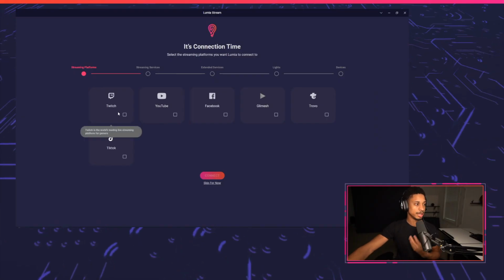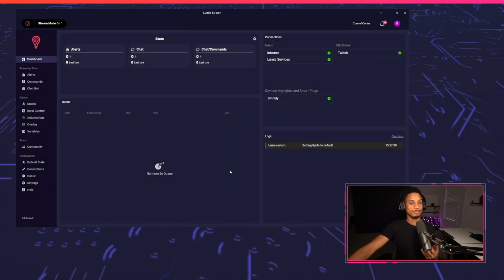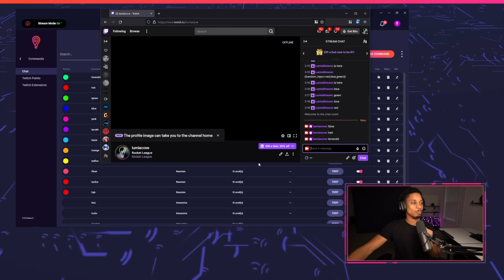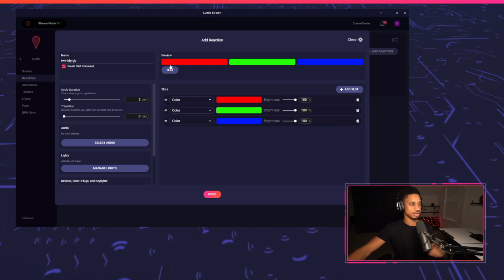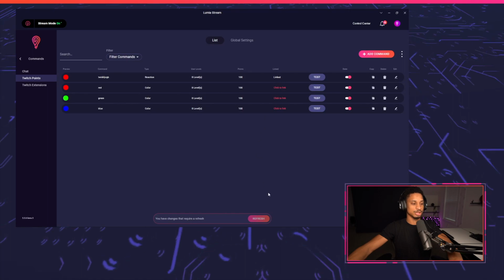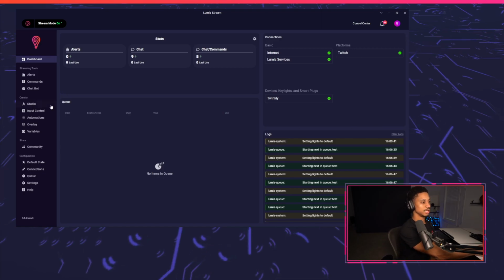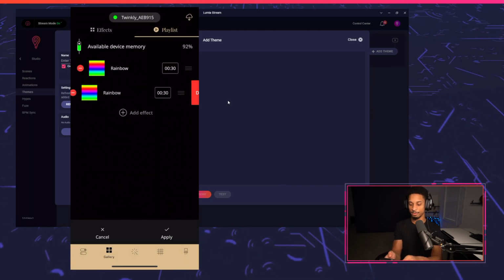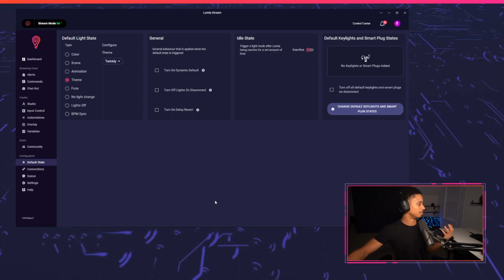Connect Twinkly to Twitch using Lumia Stream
In Lumia Stream 5.5 we've added a way to setup your Generation 2 Twinkly devices to your streaming platform of choice. This will work on Twitch, Youtube Live, Facebook Gaming, Trovo, Glimesh, and even TikTok Live!

The confirmed Twinkly devices are any of their Generation 2 devices: Strings, Flex, and curtains have all been confirmed